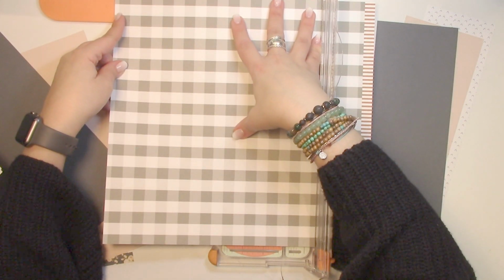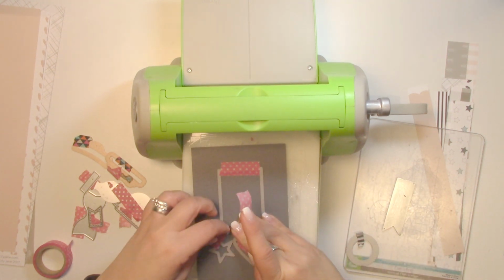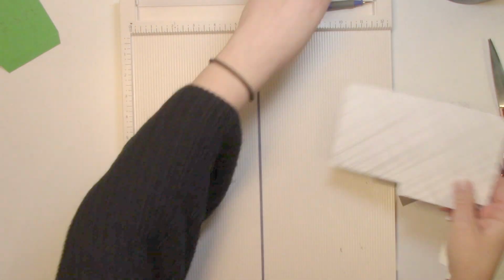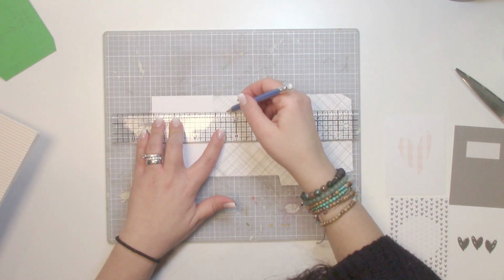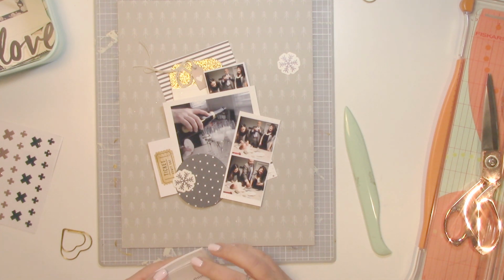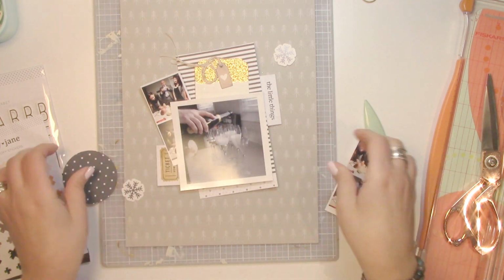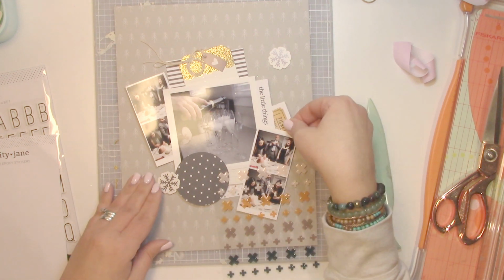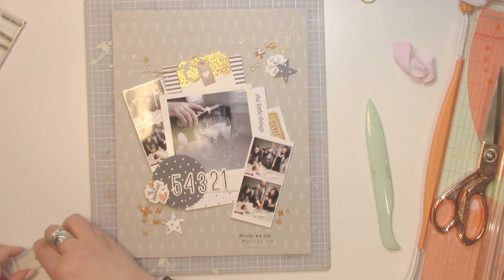Felicity Jane Scrapbooking Process Video 8.5x11 Layout "...54321..."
... Reagan Kit preparation /process video
same steps.. over & over.. let's do this ...
BE INSPIRED...
hugs my sweets ...
xo Monica